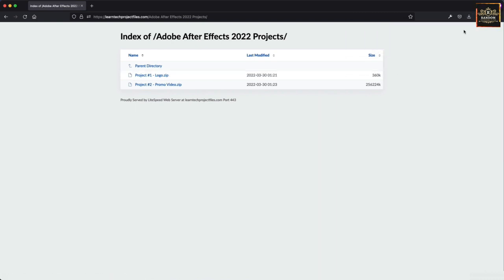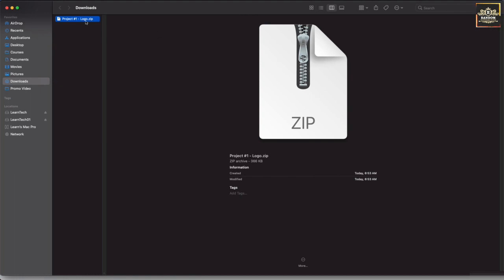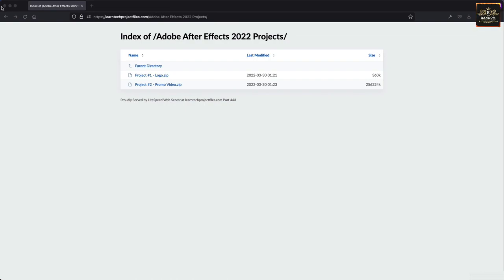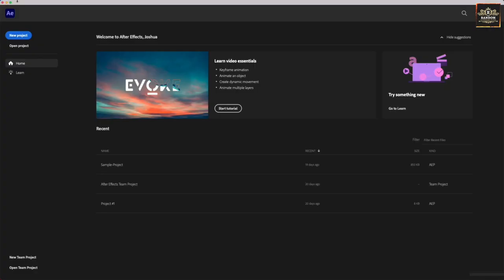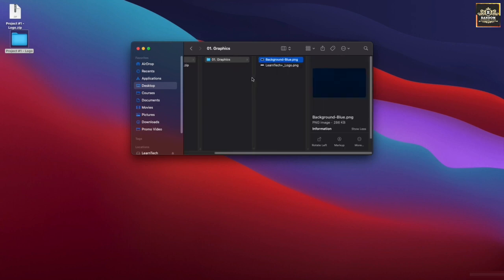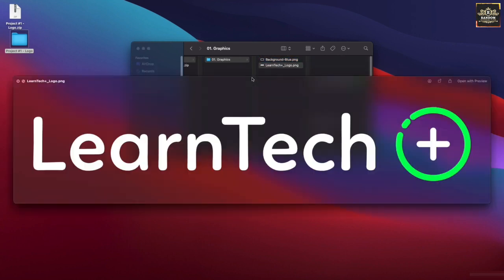Download AfterEffects Project Files | AfterEffects Ultimate Guide | 121